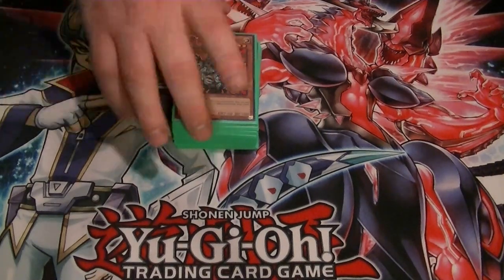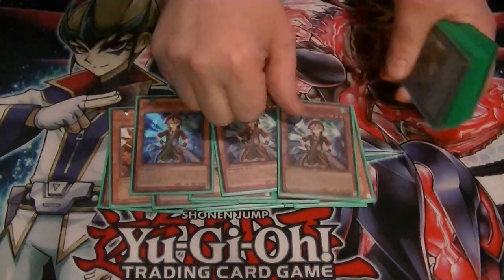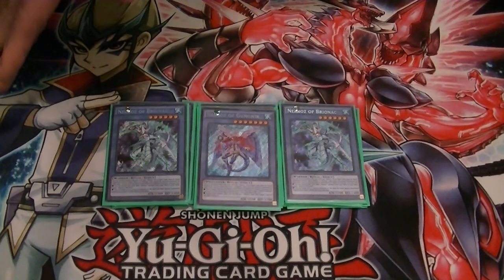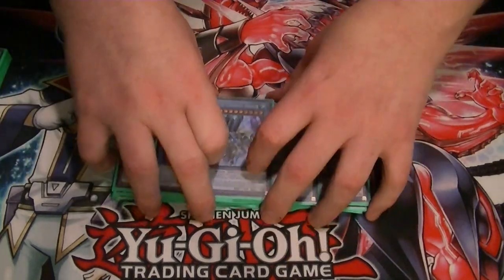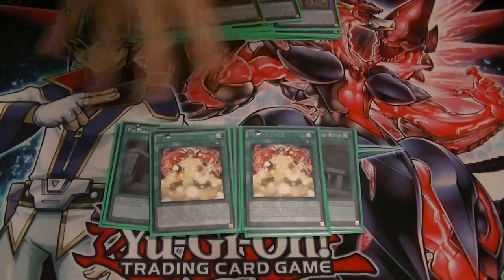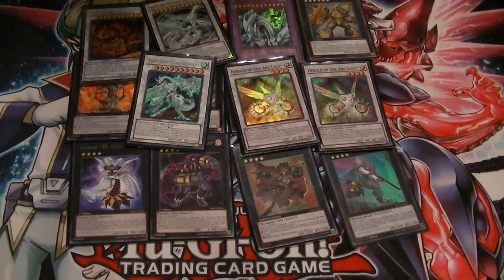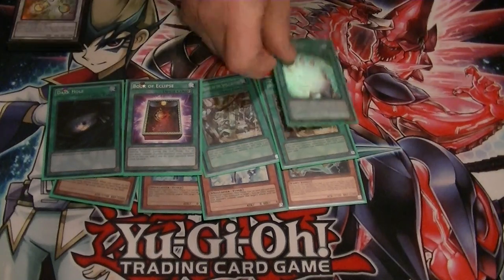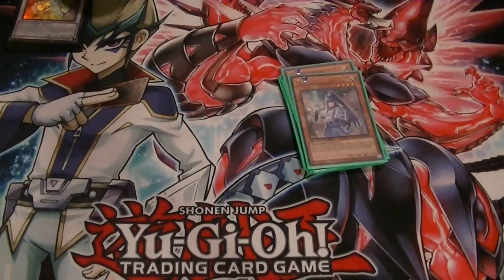Nekroz Deck Profile